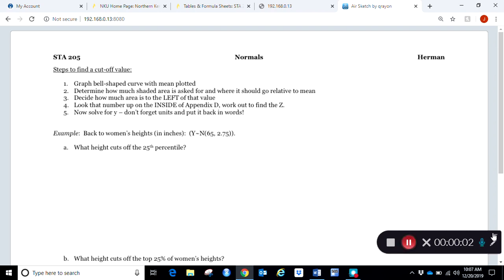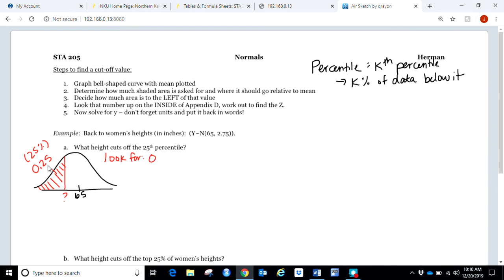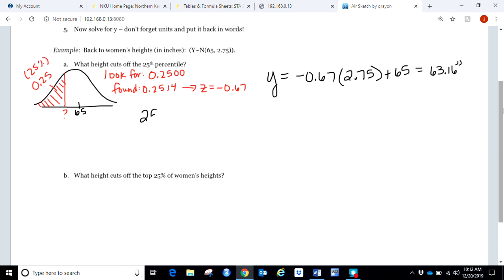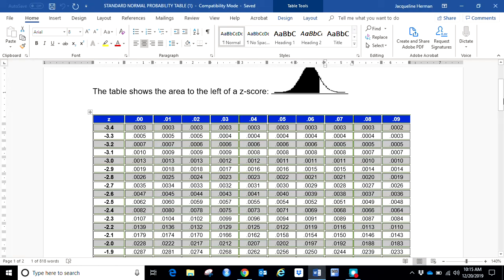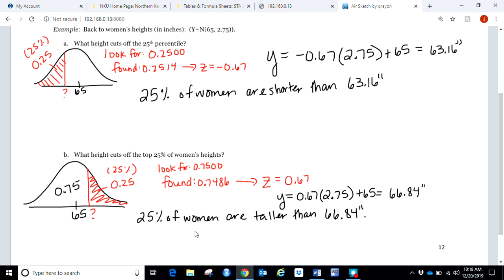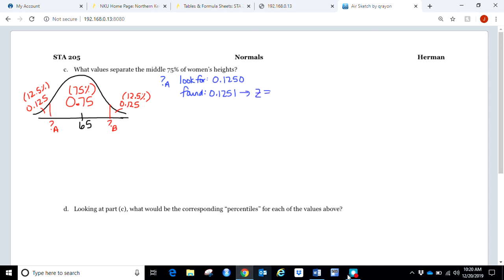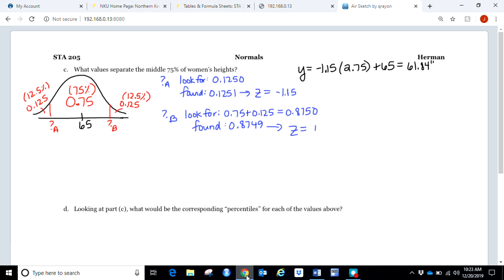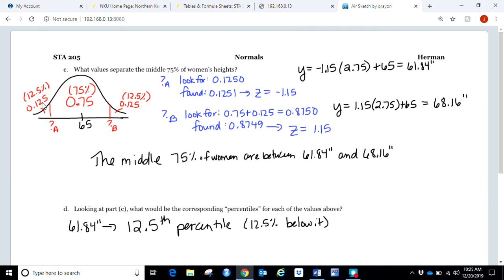Cut off Values Examples Together